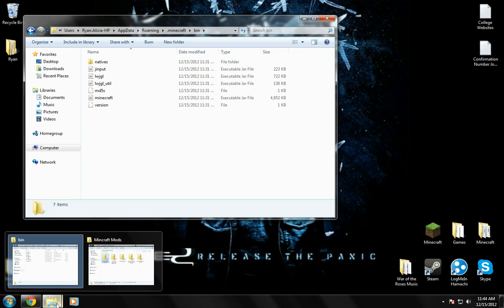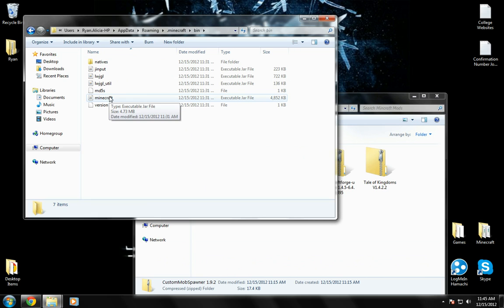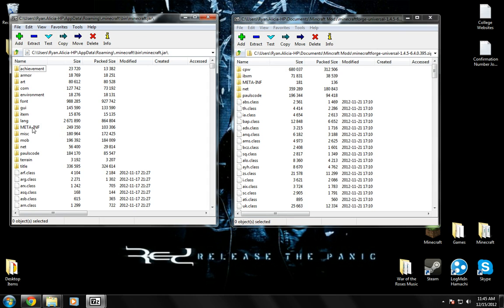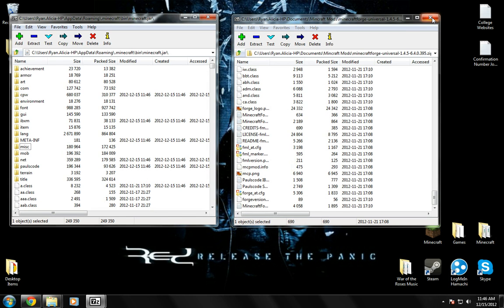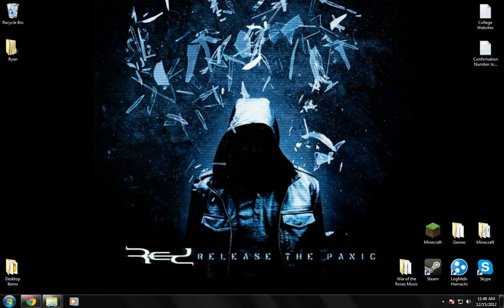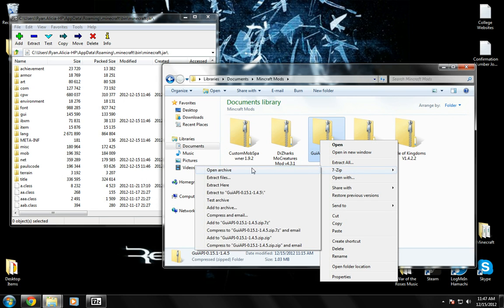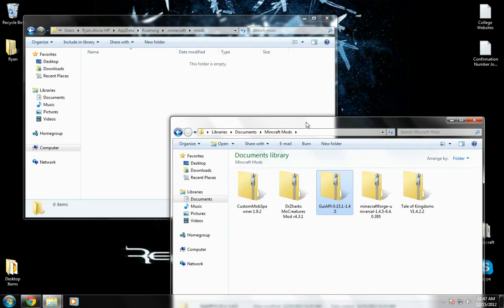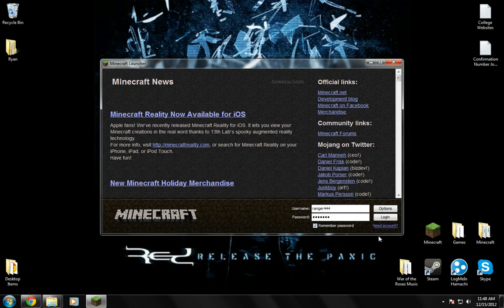How-to Install Tale of Kingdoms and Mo' Creatures Mods for Minecraft 1.4.5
This video is to show how to install tale of kingdoms and Mo' Creatures for Minecraft 1.4.5.

Minecraft Forge (be sure to wait till the top right skip ad, do not just hit download on adfly).

Mo' Creatures (everything needed for the mod is here)